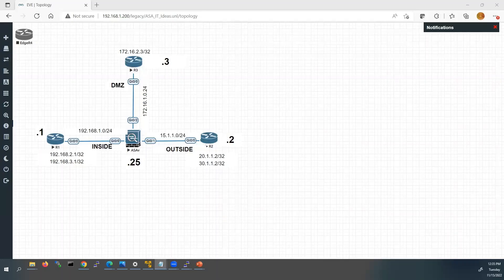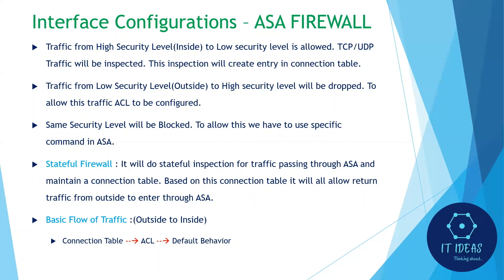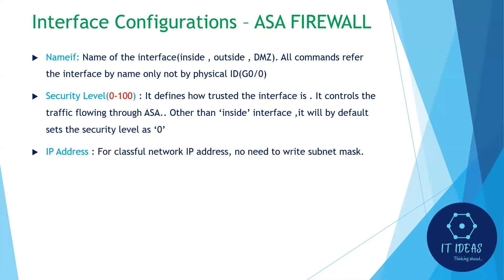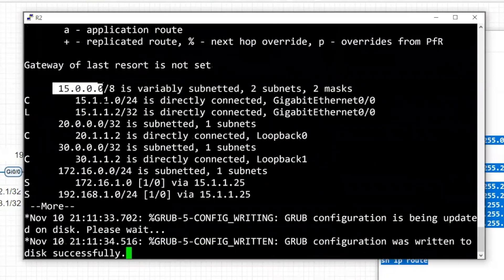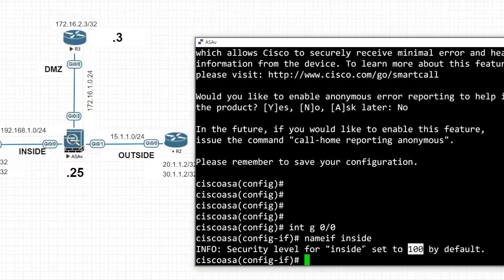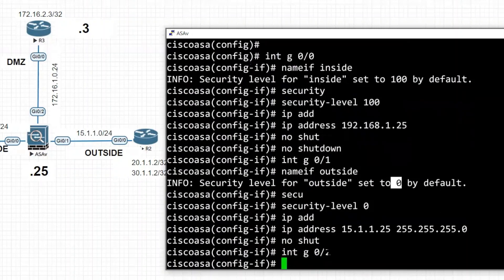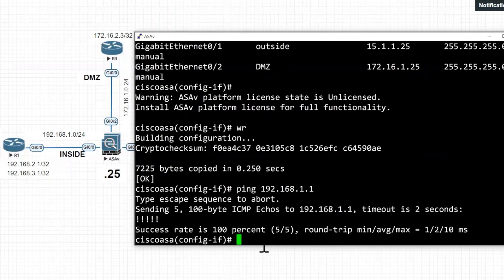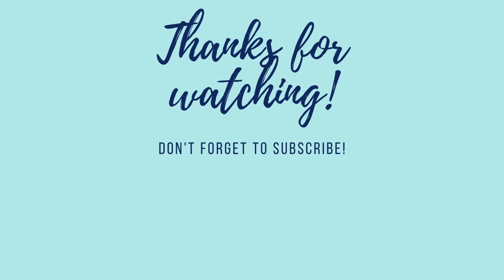Configure Cisco ASA Firewall Interface | Security Level | Traffic Flow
In this video I've explained How to Configure Cisco ASA Firewall Interfaces also explained the traffic flow through Firewall.

Cisco Firewall
ASA Firewall
ASA Interface Configurations
Security level
Nameif